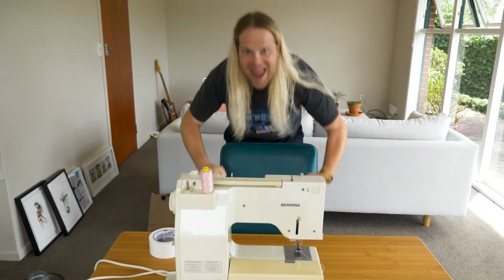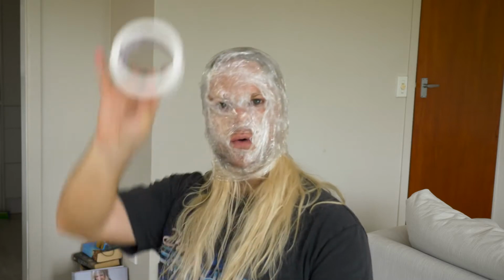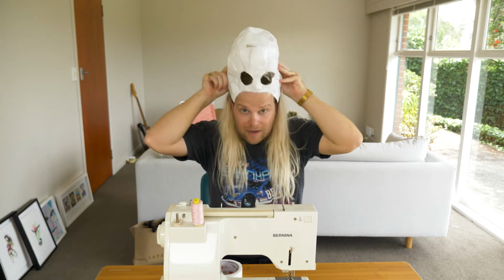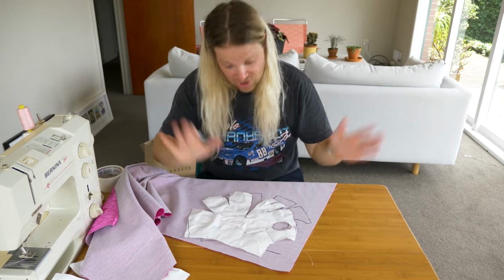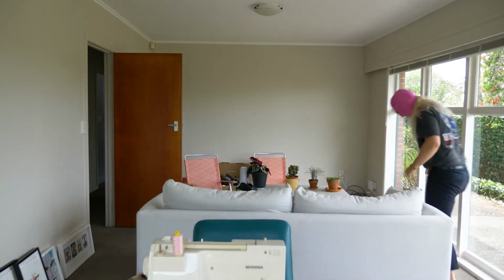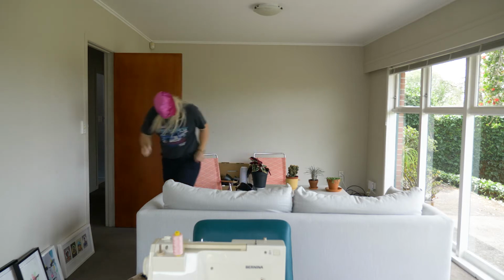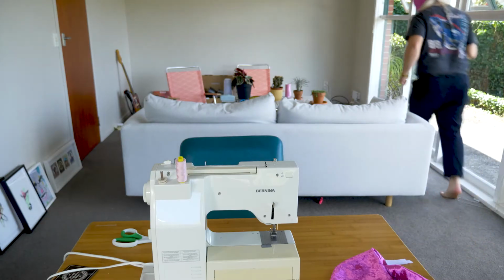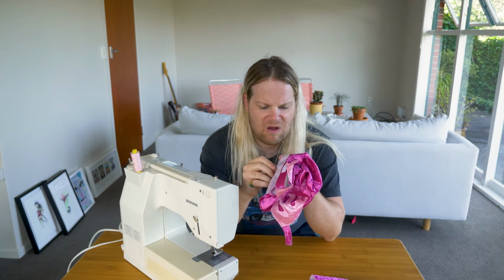How To Make a Luchador Mask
The time has come for me to kick start my professional wrestling career so I need a Lucha mask. Here is an easy to follow DIY luchador mask tutorial.